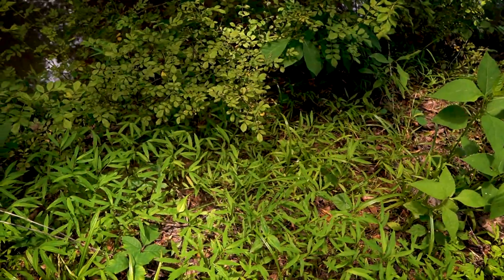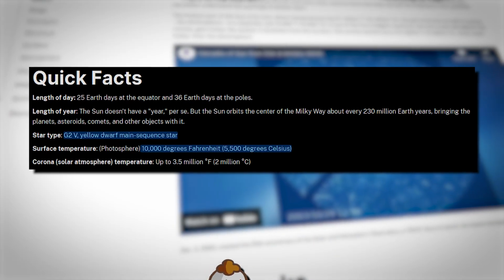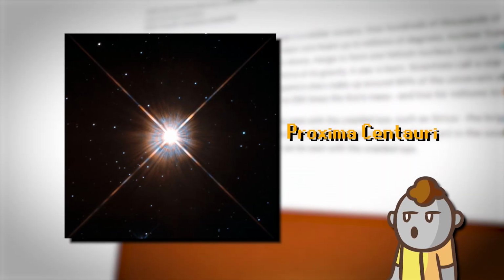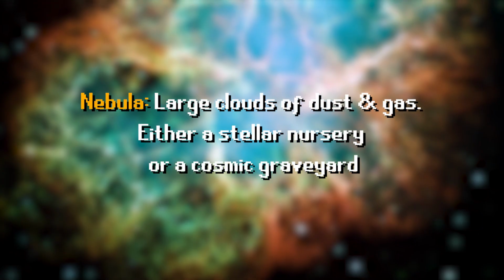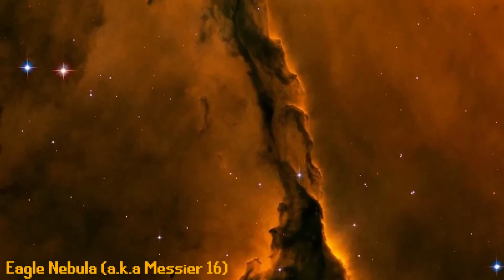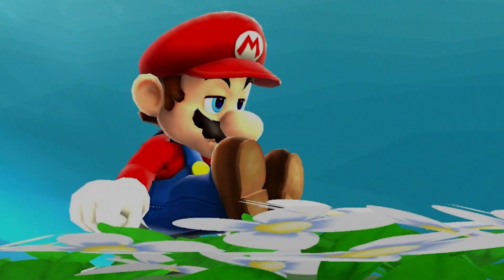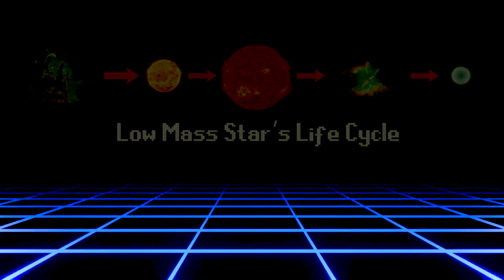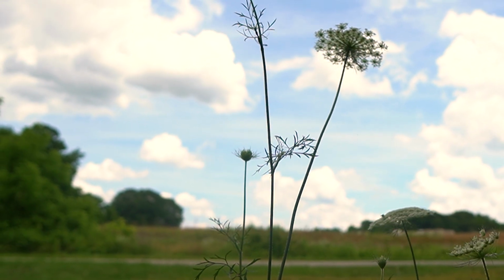A Journey Through Dying Stars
All Music Produced & Arranged by Swanaenae

This is a look at various types of stars! Stellar nurseries, cosmic graveyards, different nebulae, dying stars, black holes, supernova remnants you name it! Super fun video essay about space to make!